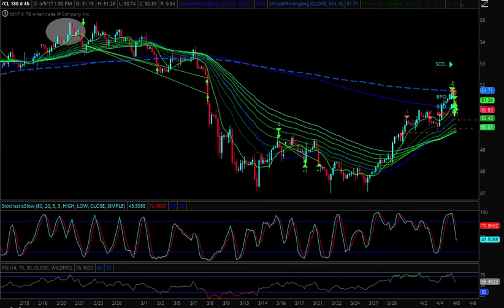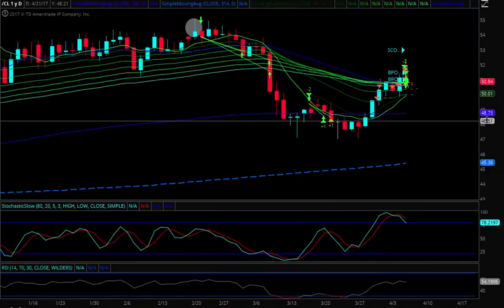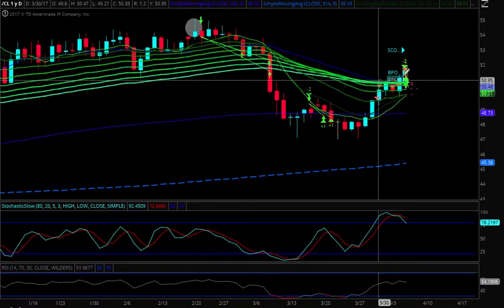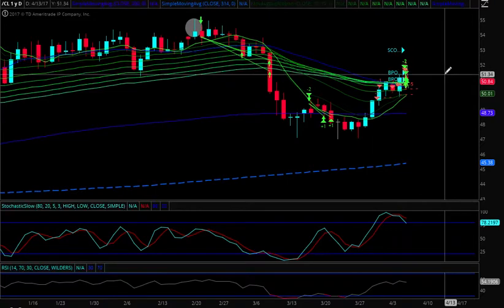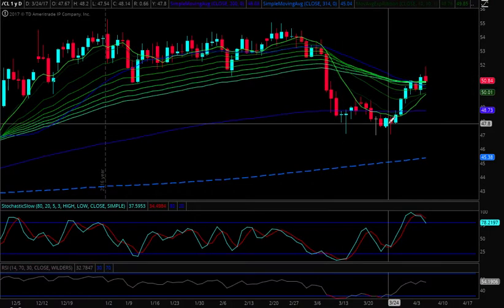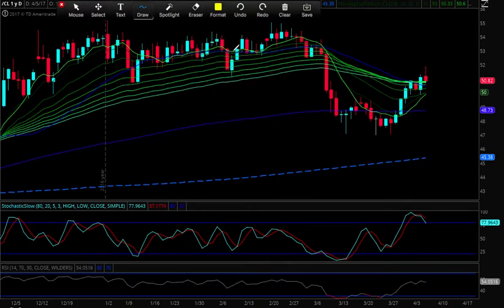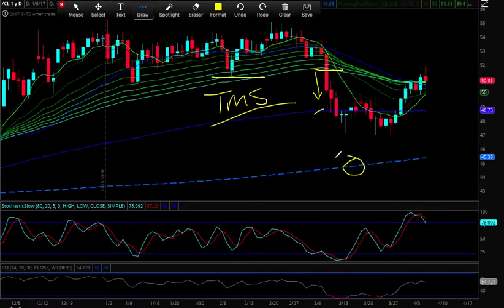JRM Oil Update